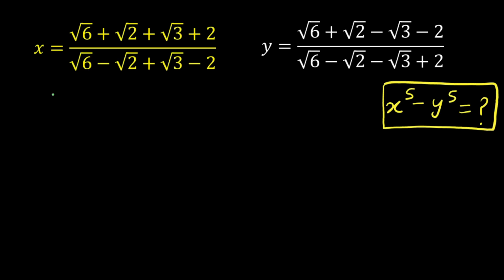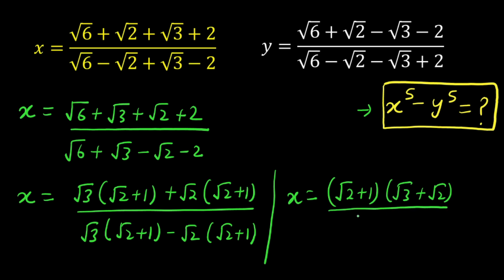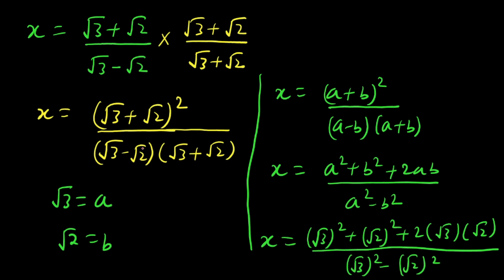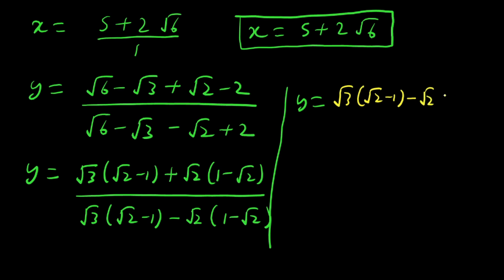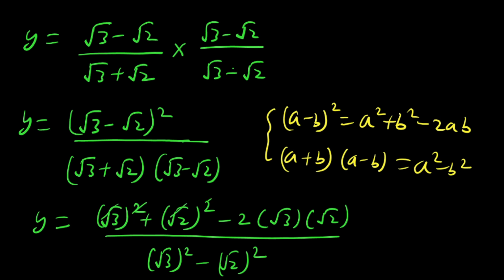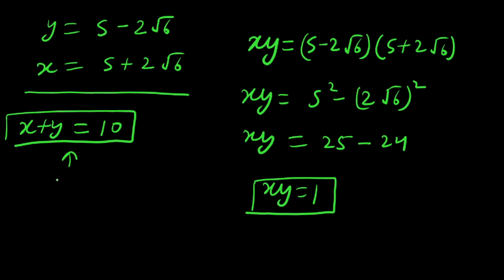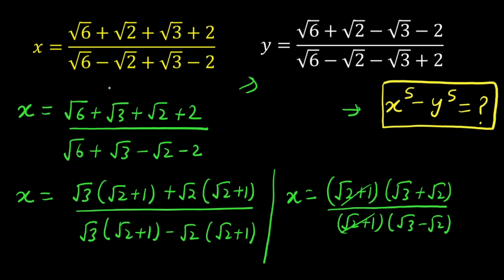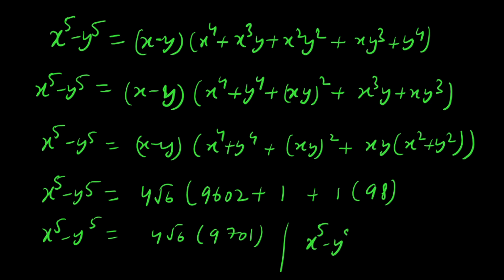99% Students afraid from this problem | Can you Solve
Hello Students